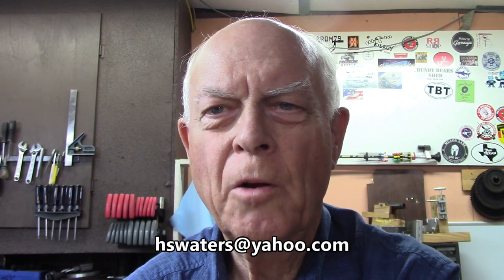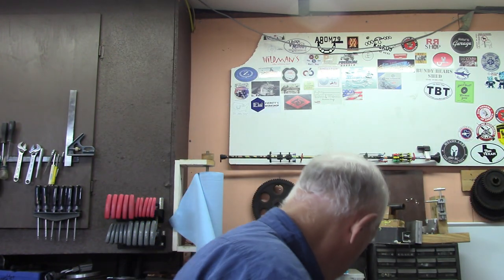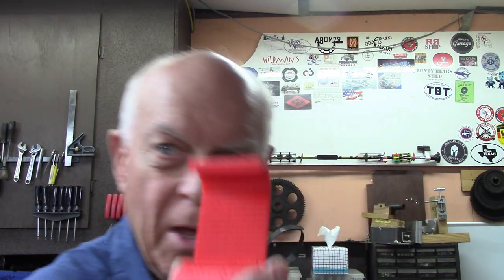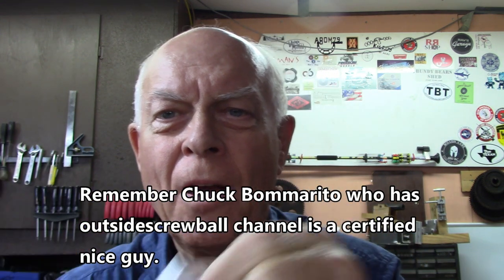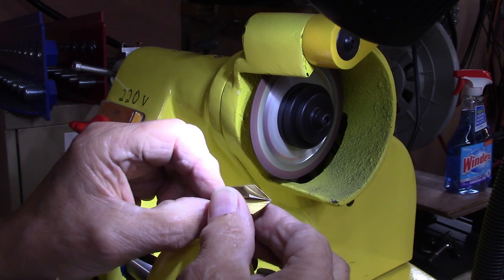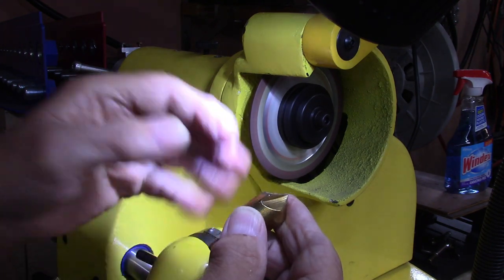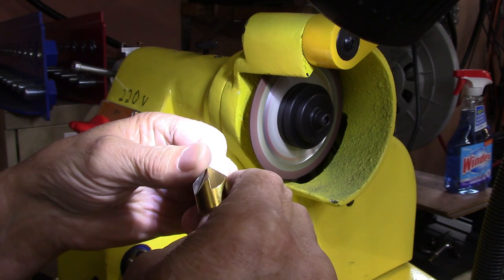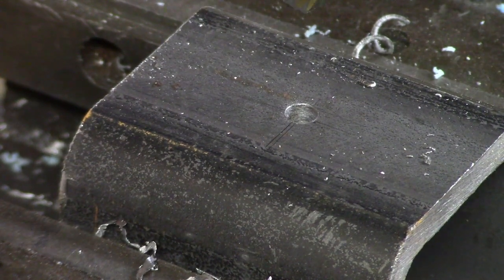Countersink bits a circus of errors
I sharpen some countersink bits I got from Chuck.  And I have a lot of mistakes and difficulties.